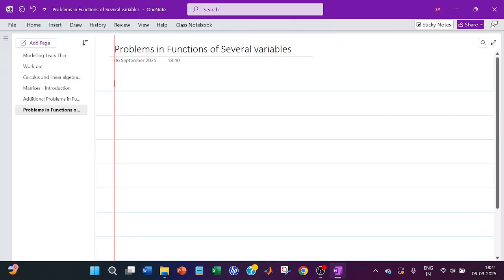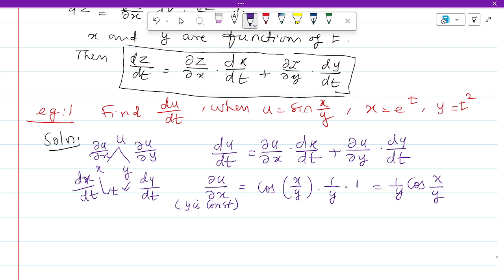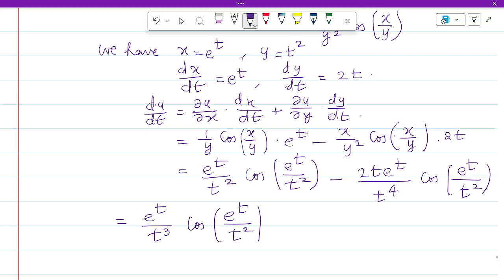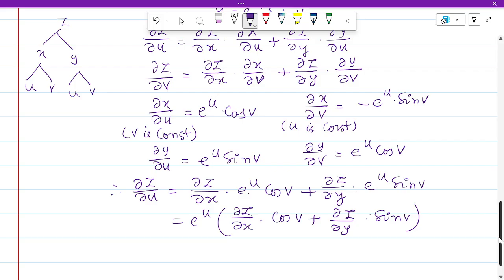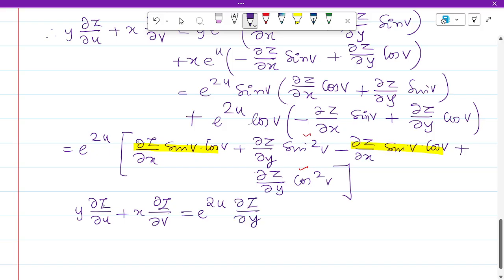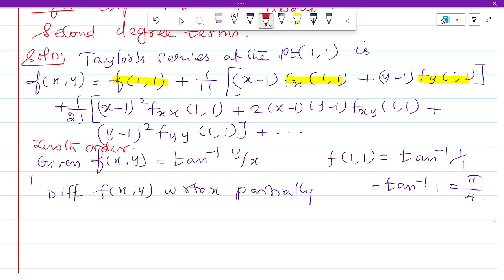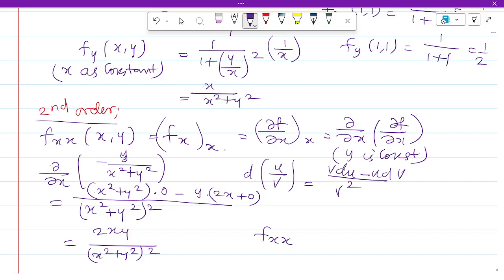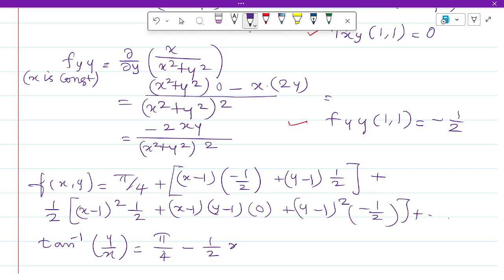Problems in functions of several variables |21MAB101T - Calculus and Linear Algebra| Unit 2